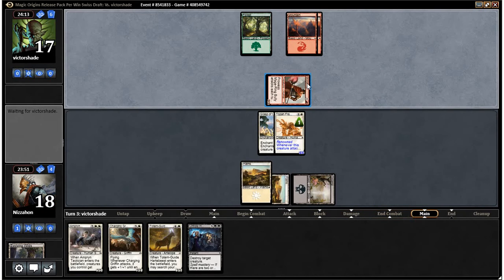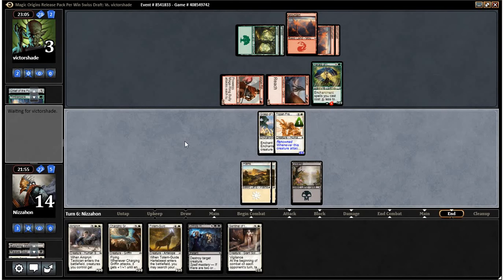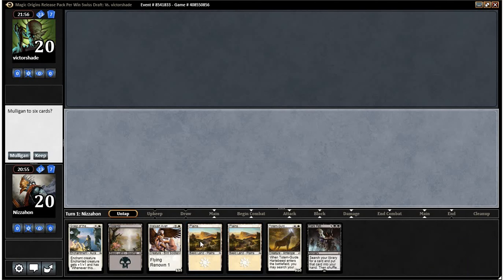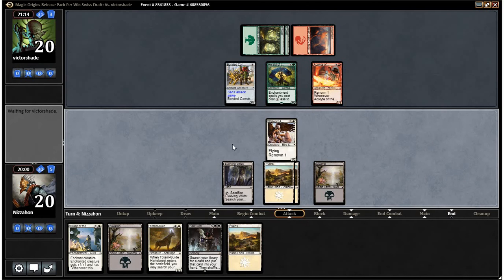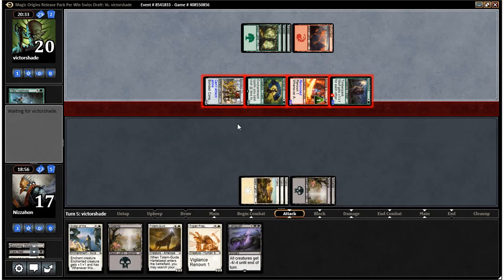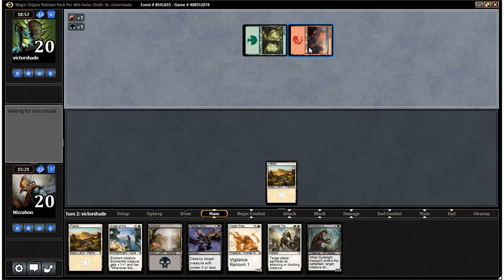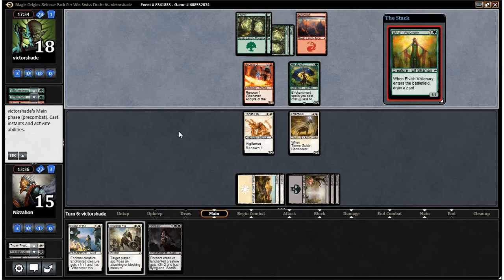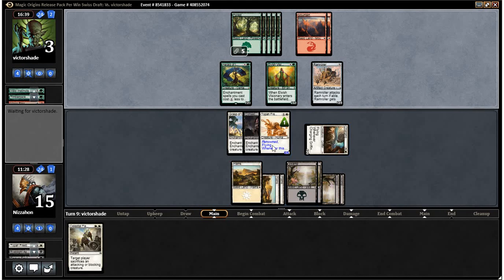Magic Origins Draft #3 (Round 2)